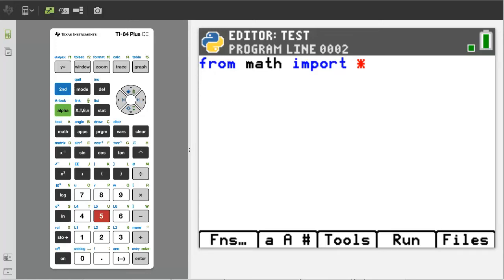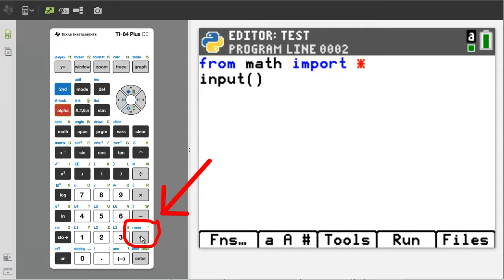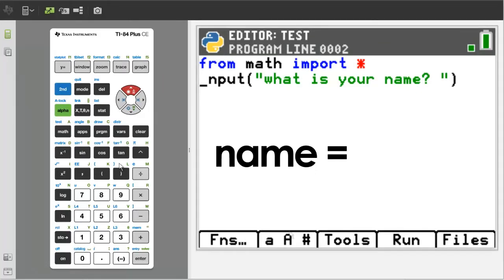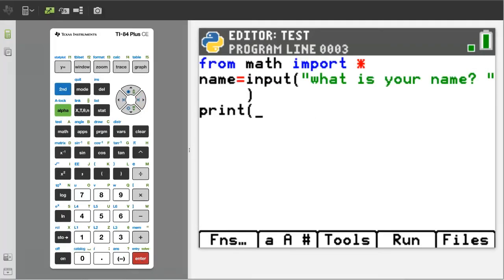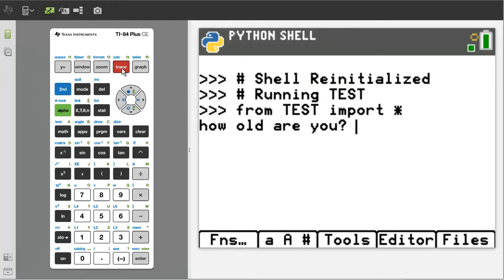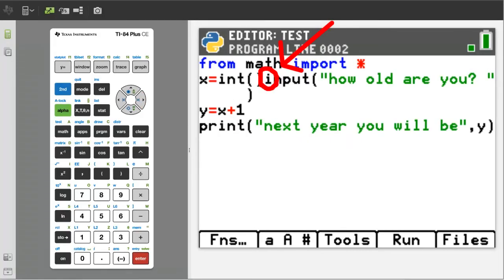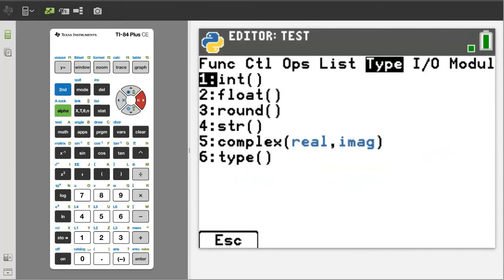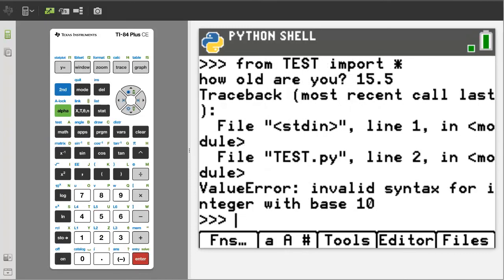How to Program the Input Function in Python TI 84 Plus CE Python Edition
How to use the input, print, integer, and float functions together when programming in Python.

00:12 How to Get the Input Function
00:41 How the Input Function Works
01:50 How to Run Your Program
02:25 Assigning a Variable to the User’s Input
02:31 How to Get the Equals Sign
03:12 How to Get the Print Function
03:37 How to Use the Print Function
04:16 The Default Variable for the Input Function
04:27 Example of a Program Error
05:17 The Integer Function
06:48 The Float Function
08:08 Integer/Float Program Error